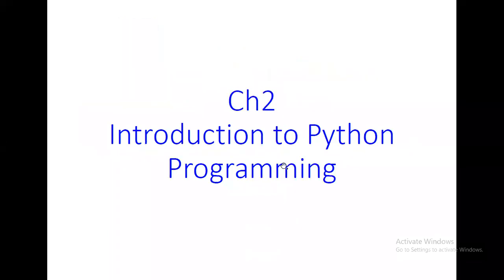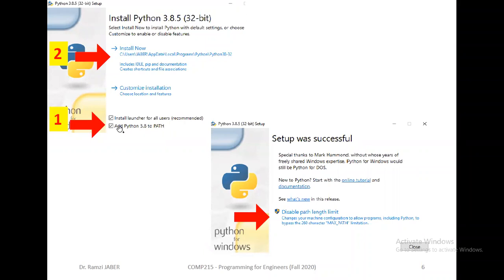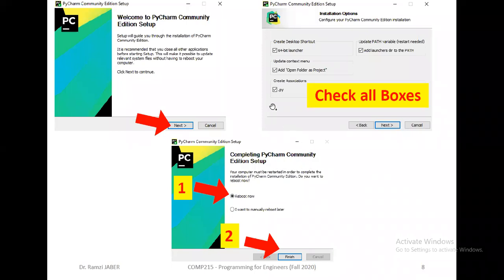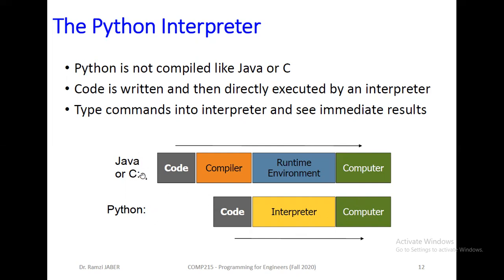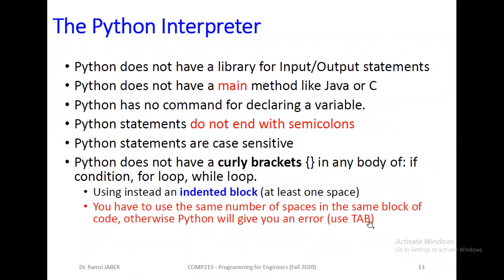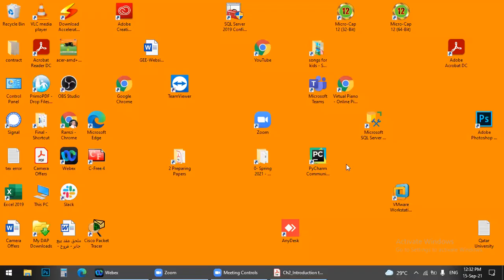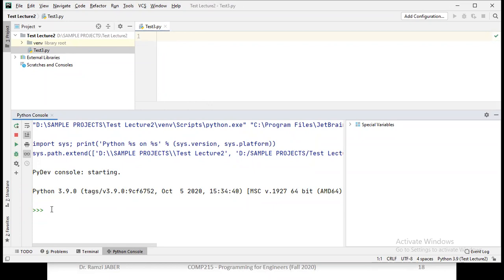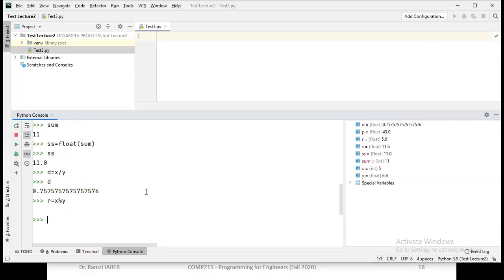Lecture 2 Introduction to Python Programming CH2